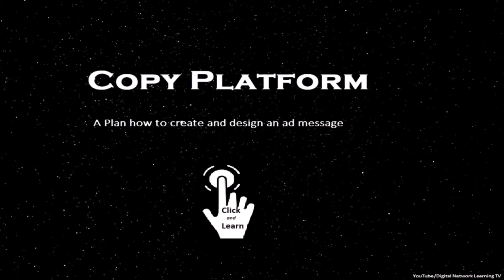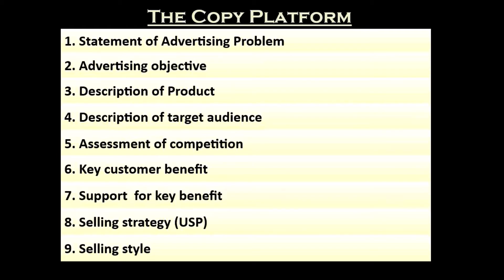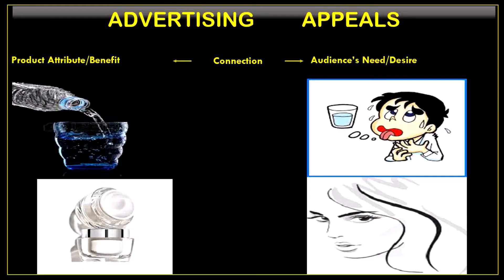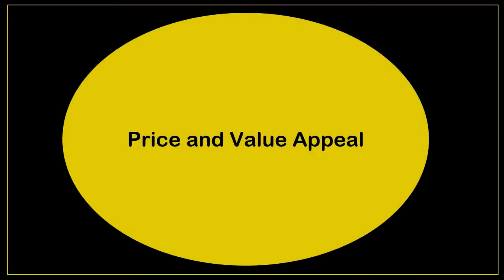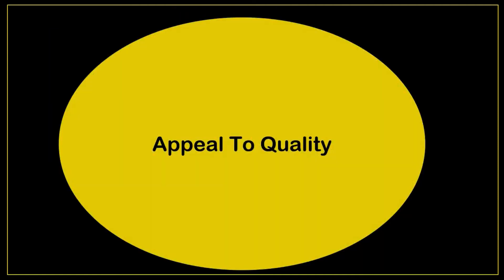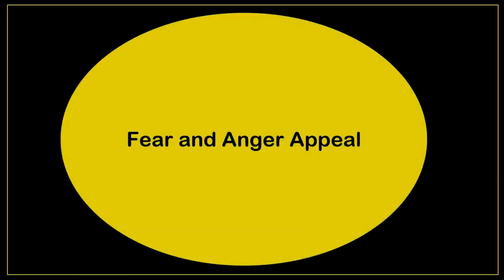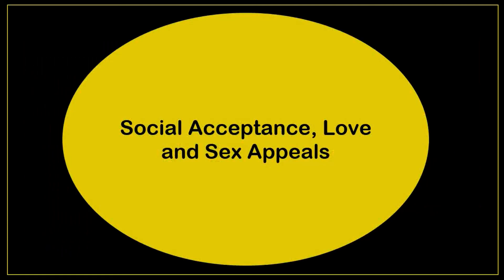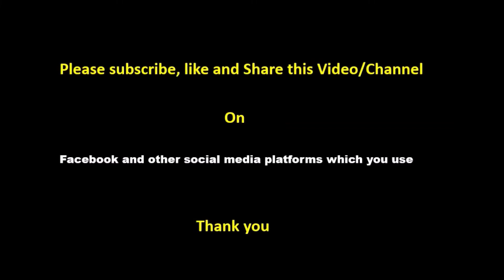Copy Platform: Foundation for creating copy and designing an advertisement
Copy platform is a written plan or checklist that provides background information which helps copy writer in writing the ad copy and art direct director in designing the ad. It specifies the basic elements of the creative strategy. The creative strategy is an outline prepared by creative team of an ad agency that includes copywriter, creative director, art director and representatives from media planning and research. The creative strategy generally explains how the advertising campaign will meet the advertising objectives of the business. From the client’s side, advertising manager, brand manager or marketing manager approves the copy platform.  Copy platform is also known as creative platform or work plan, creative brief, creative blueprint, creative contract. Copy platform varies from ad agency to ad agency. For contents of Copy Platform watch the complete video.